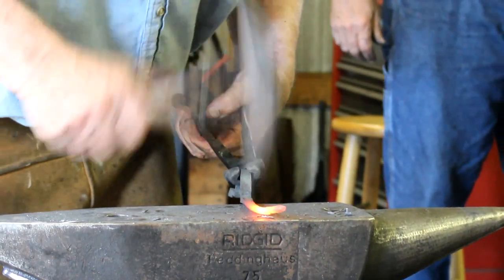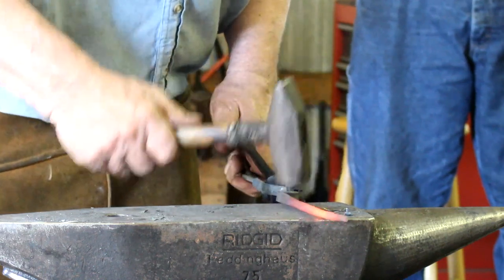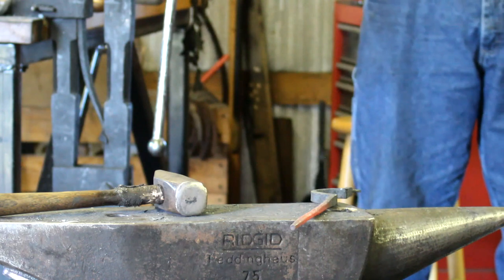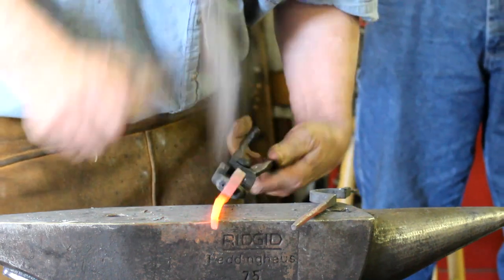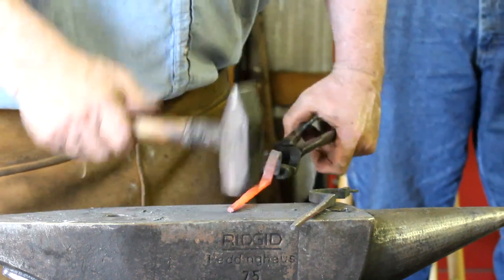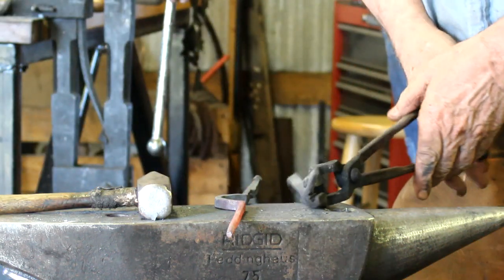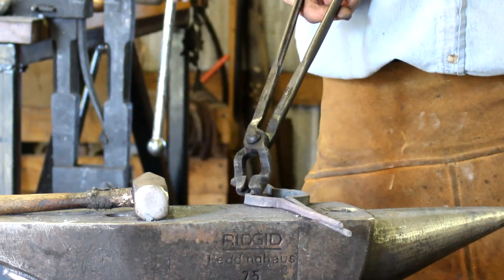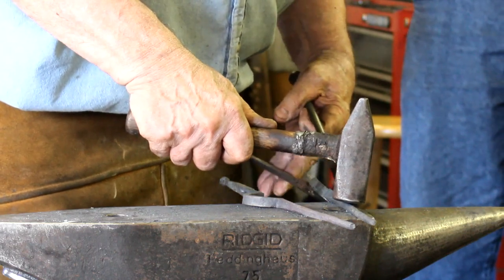Jerry Darnell at Otter Hill Forge forging miniature tongs - June 2013